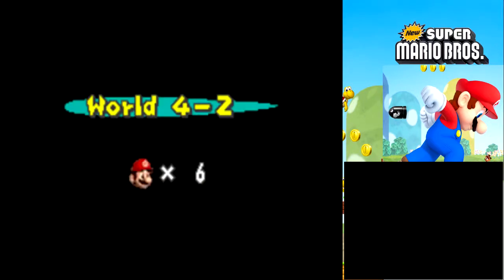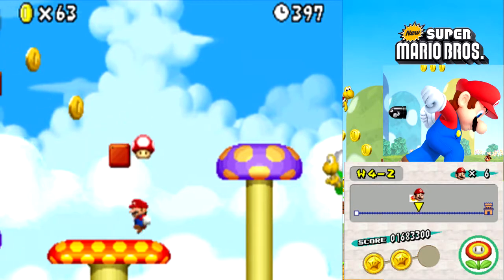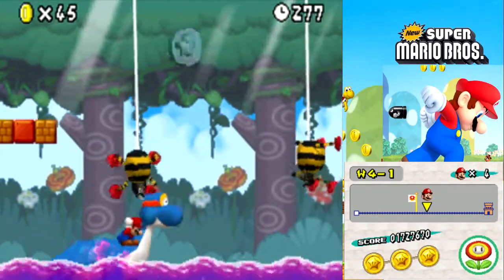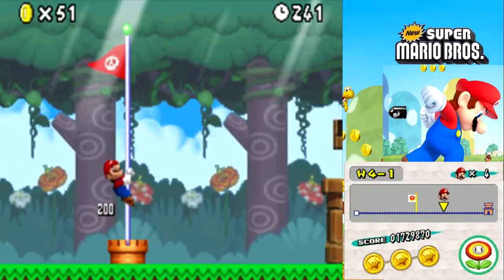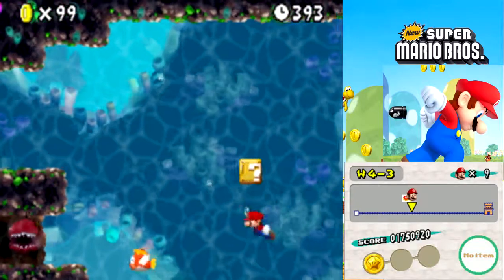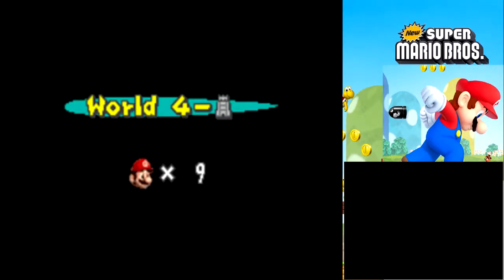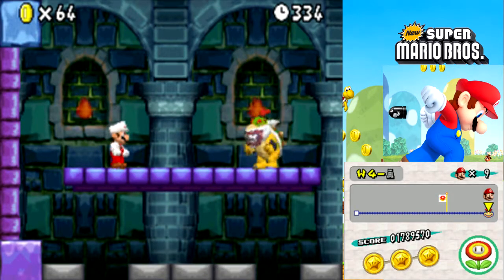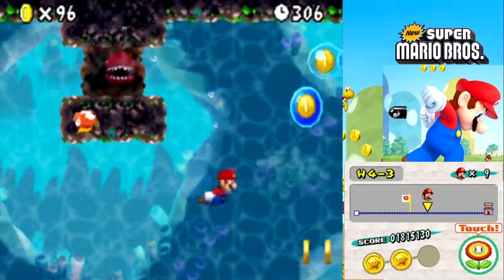New Super Mario Bros DS Part 14 / My Great Big Sea Snake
Underwater there is a huge sea snake.  We try to avoid it and hunt down the star coins its hiding away.